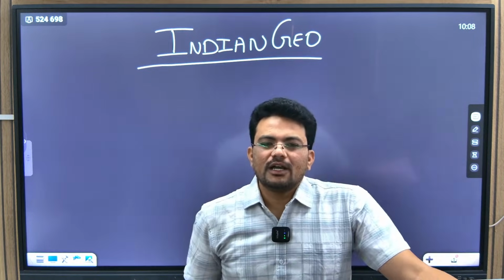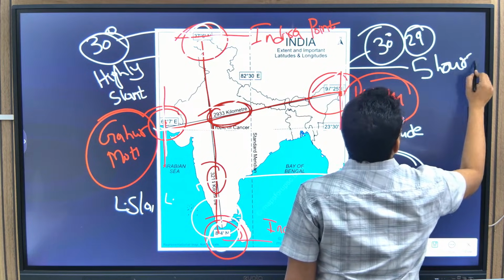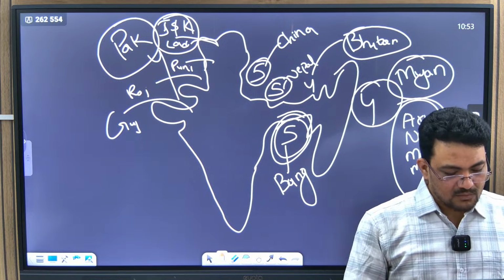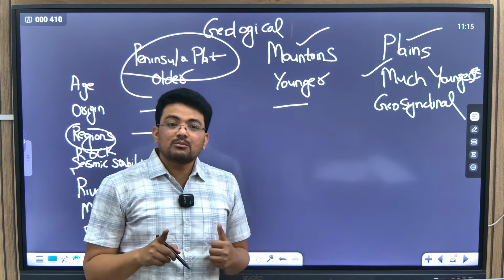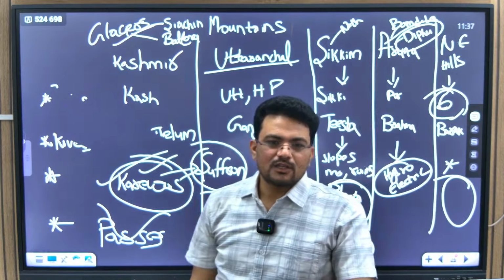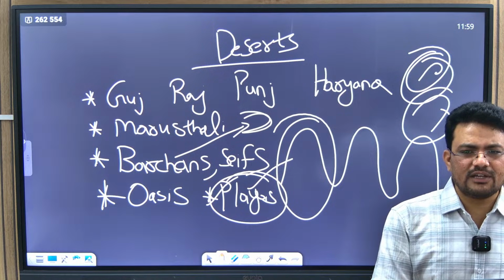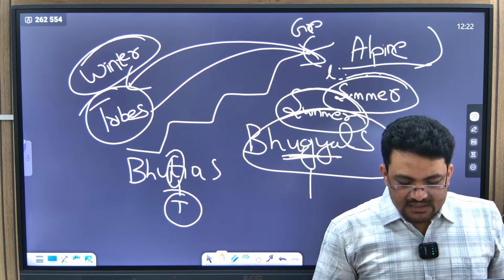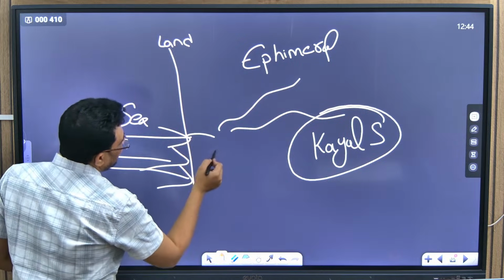Day-1 Finish Indian Geography NCERT in 6 Hours 🔥 | Maps, Concepts & Exam Tricks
Indian Geography NCERT Marathon (6 Hours) | How to Study Smart for UPSC

📚 LAKSHYA PRELIMS – Book A Week Programme

✅ 2-3 hrs/day structured coverage
📅 27th–29th January
⏰ 10:00 AM – 12:00 PM
🎯 OPEN FOR ALL
🖥️ Online | 🏫 Offline

📍 Ashok Nagar, Hyderabad
📍 205, 2nd Floor, Samvika Apartments, Beside Vikas Book Store, Ashok Nagar, Hyderabad

Indian Geography from NCERT forms the foundation of UPSC Prelims and Mains. In this 6-hour marathon session, we cover Indian Geography NCERTs page by page, focusing on core concepts, maps, diagrams, and frequently asked areas.

This session is designed to help aspirants:

Understand physical, economic & human geography clearly

Remember content using simple tricks & logical connections

Link NCERT concepts with UPSC PYQs

Avoid common mistakes while studying Geography

🔑 What you’ll learn in this session:

✔ How to read NCERT Geography effectively
✔ Important chapters & areas UPSC focuses on
✔ Map-based learning shortcuts
✔ Smart revision techniques for Prelims
✔ Concept clarity for Mains answers

Beginners starting Geography

Students revising NCERTs quickly

Aspirants struggling with maps & locations

📌 Study smart, not longer. NCERT mastery is the key.